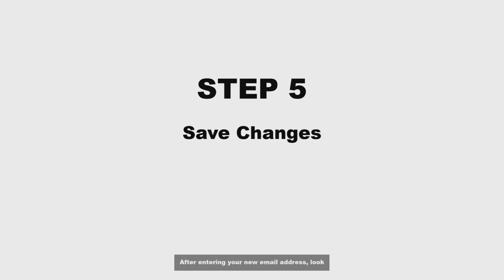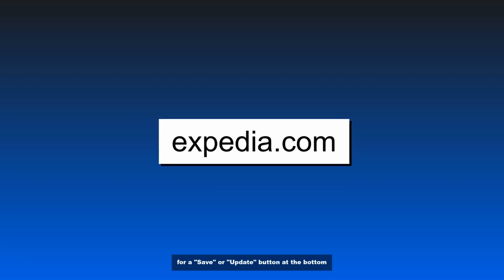How To Update Email Address On Expedia 2025 (2026)